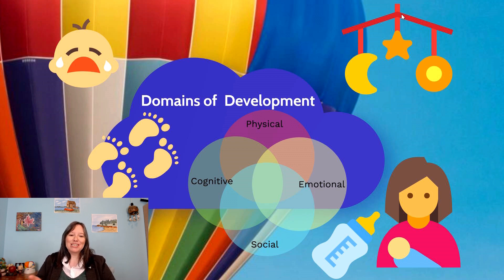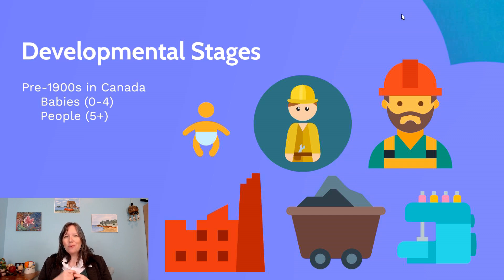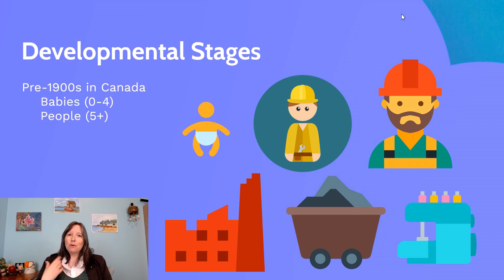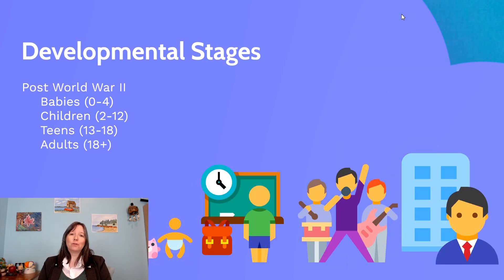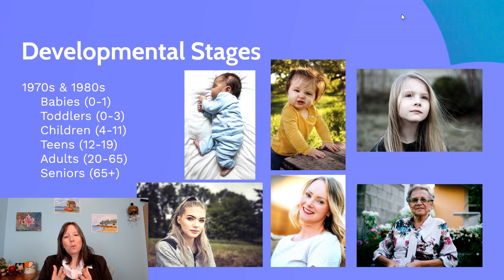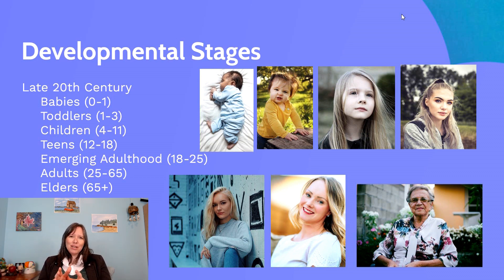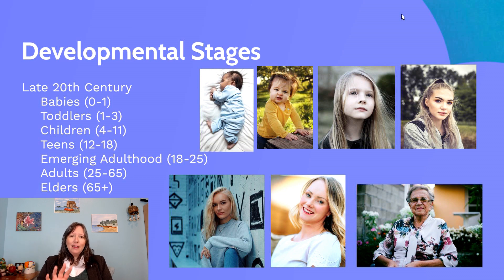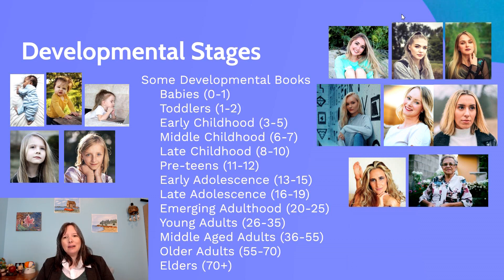Developmental Stages: Developmental Psyc, Methods #1